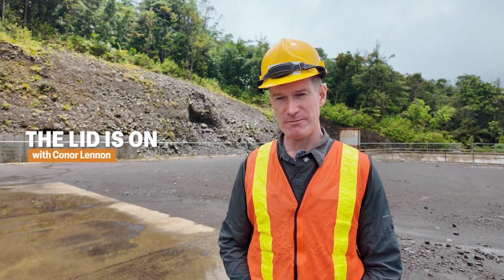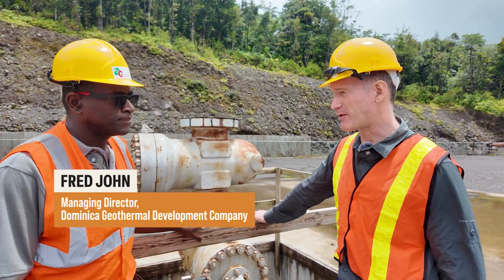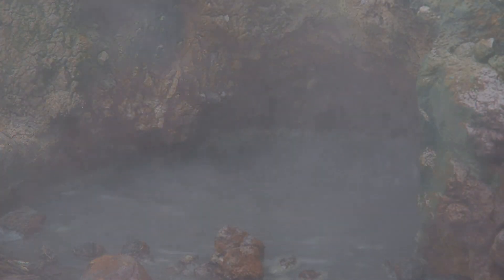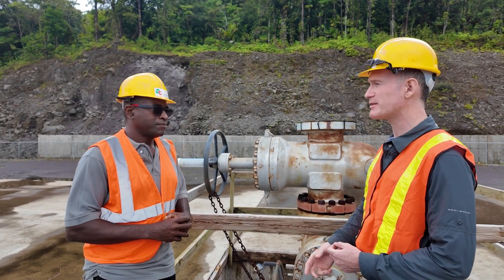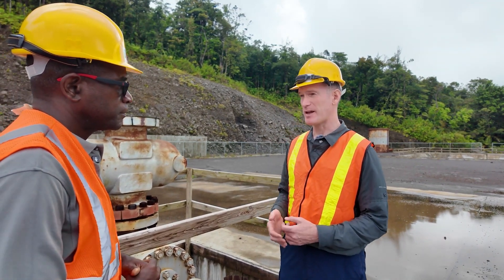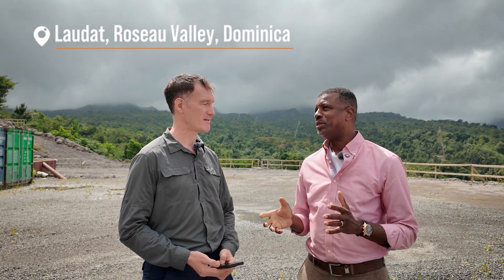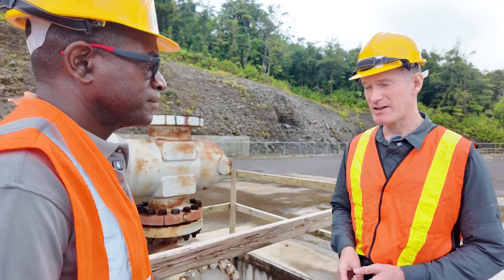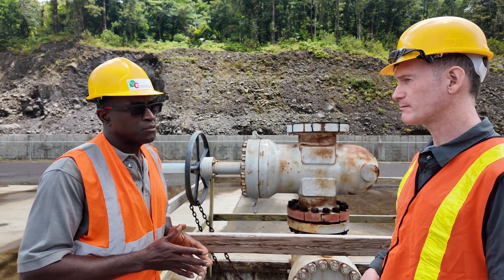Geothermal Energy: Dominica's Path to Becoming a Clean Powerhouse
There is widespread consensus that the world needs to move away from dirty fuel sources which cause pollution and pump out gases that are contributing to the climate crisis.

Fossil fuels such as coal, oil and gas are not just used to generate electricity, but they bring in revenue for countries that have big reserves. Keeping them in the ground means that States have to find other ways to develop your economy.

The small island developing State of Dominica may have found a solution underground: studies have shown that the country could cover all of its electricity needs, and even sell electricity abroad, by developing geothermal energy. It would be 100 per cent clean, cheap and practically limitless.

Conor Lennon from UN News meets Vince Henderson, Dominica’s Minister for Economic Development and Sustainable Energy, and Fred John, CEO of the Dominica Geothermal Development Company to find out if the country really is on its way to a clean energy future.